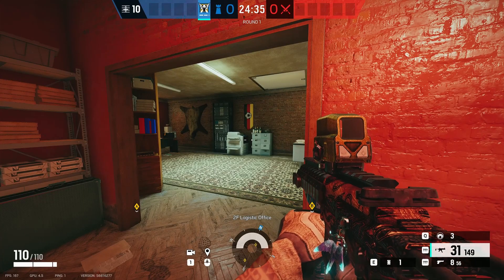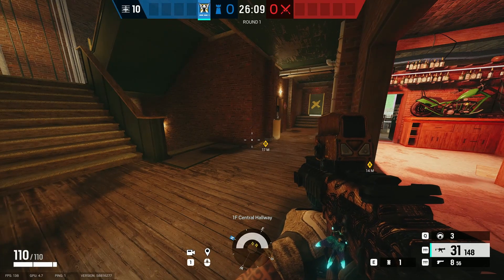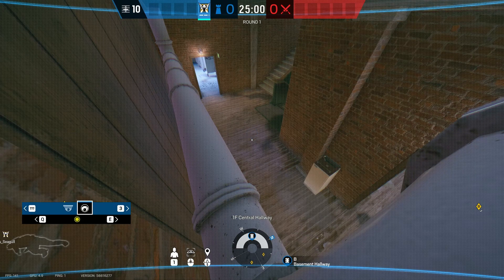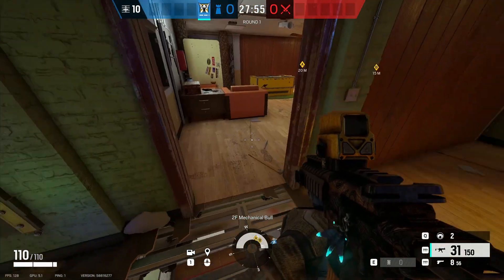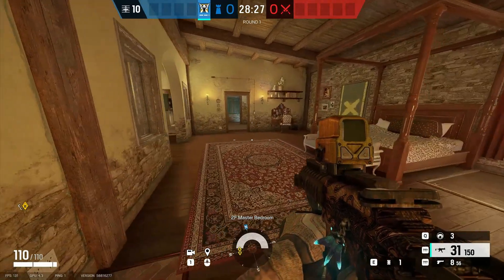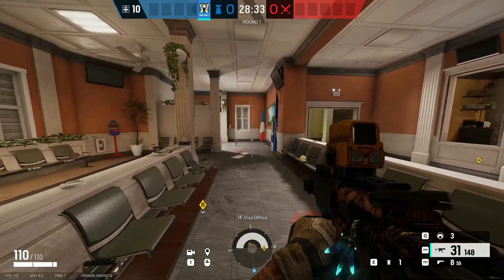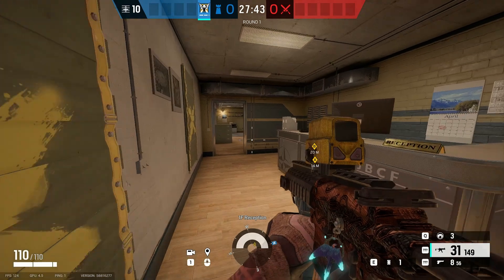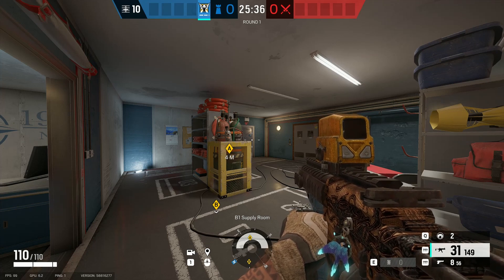Nitro Cell Tips n' Tricks With Valkyrie - Rainbow Six Siege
Doing a little something different than uploading highlight videos of my gameplay.

 • 432 – Ferco (No C...